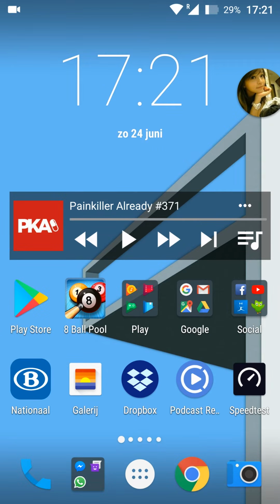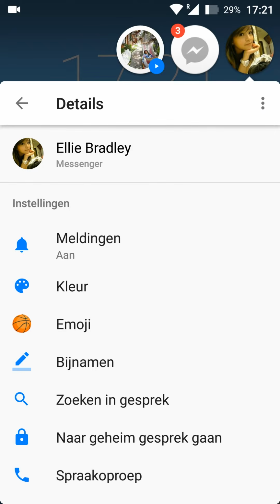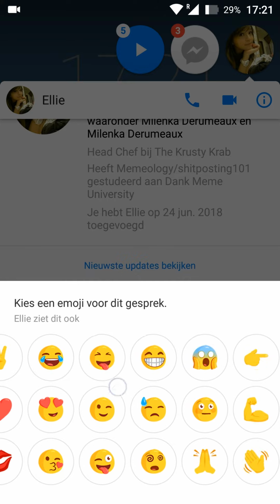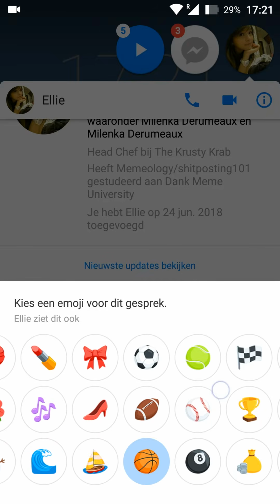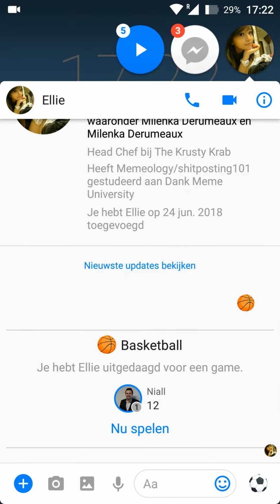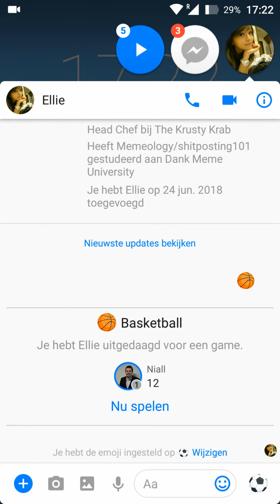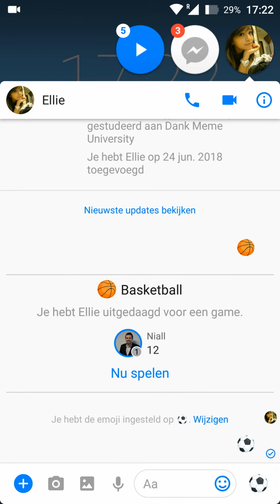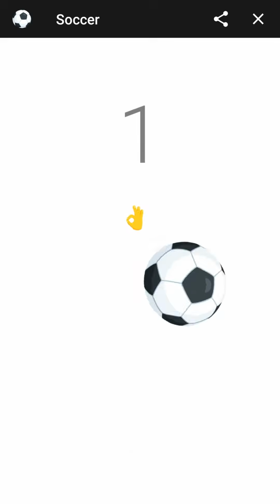How to Play Football Mini Game on Facebook Messenger! Football Mini Game in Messenger!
Hey guys my name is Scoby and in today's video, I am going to be showing you step-by-step how to play the football mini-game in Facebook messenger!

Lapop specs:

- CPU: I5-7600
- GPU: Nvidia GTX1070
- 16gb ram
- 128GB SSD
- 2TB HDD 5400RPM
- 1080p Wide Angle Display

Peripherals
- 2 1080p standard monitors